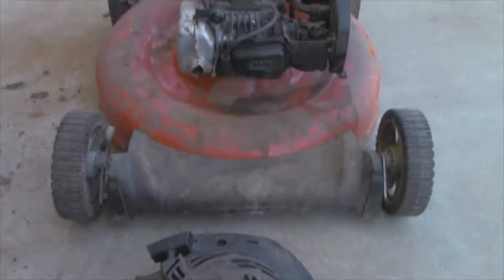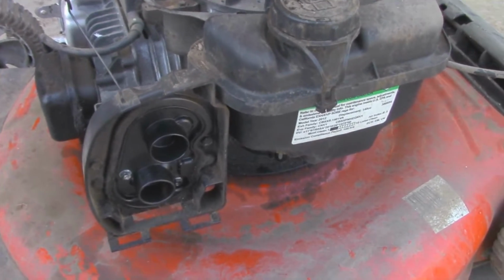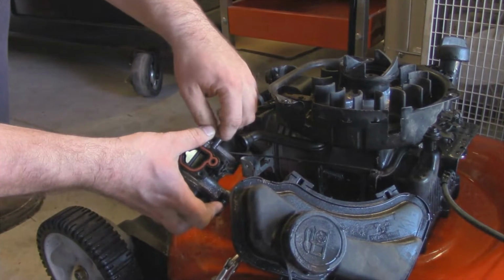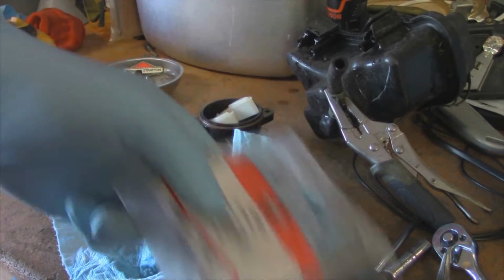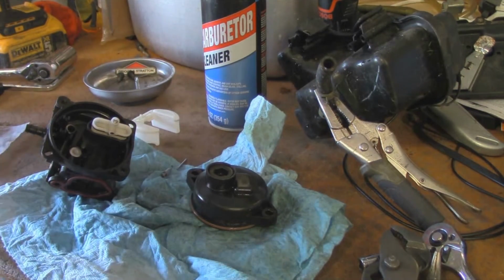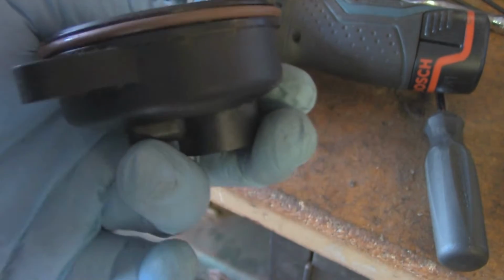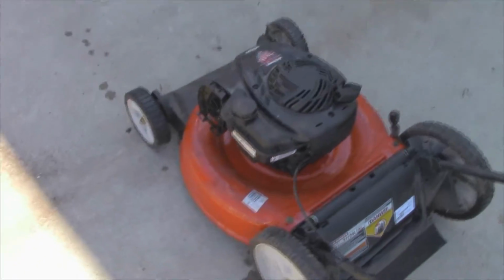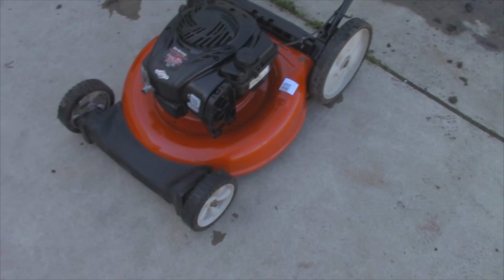Yard Machines Mower Wont Start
Audio fixed.